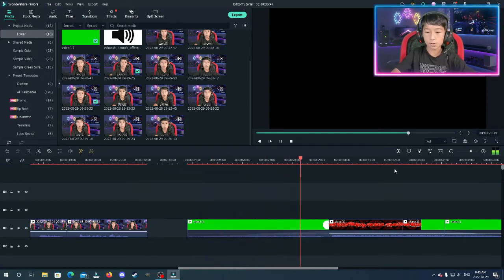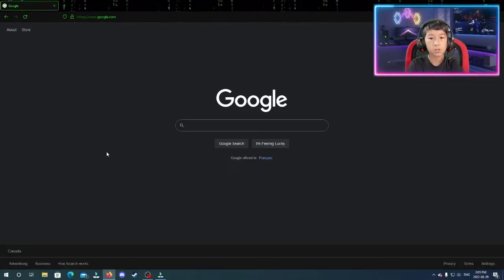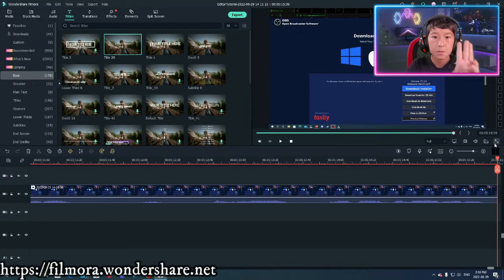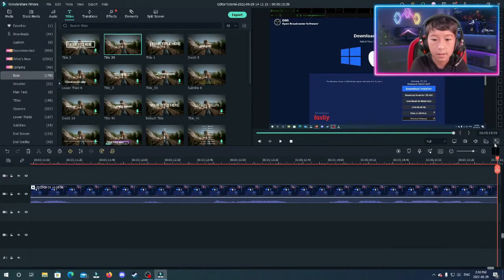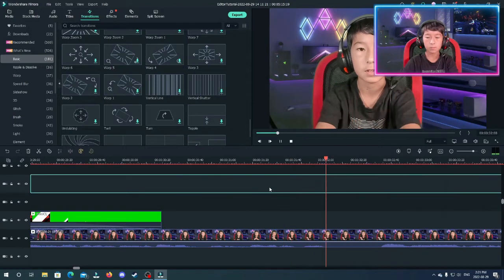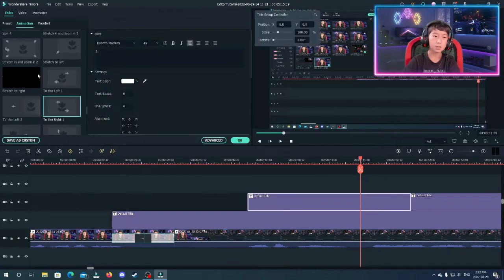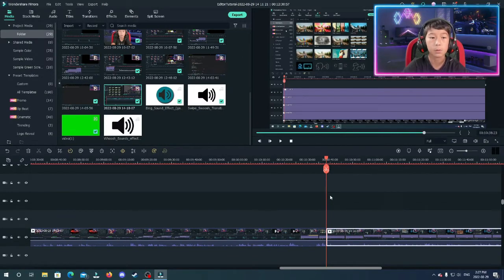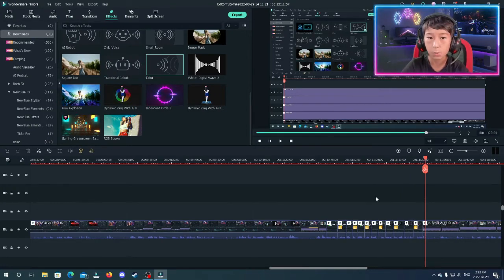How to CREATE videos with OBS Studio and Wondershare Filmora!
Learn how to Make good videos with OBS Studio and Wondershare Filmora!

Chapters:

0:00 - Intro
0:40 - Steps
1:00 - Step 1 (Panzoid)
2:45 - Chroma Key Showcase
4:14 - Step 2 (OBS Studio)
5:17 - Step 3 (Wondershare Filmora)
8:04 - Step 4 (Wondershare Filmora)
9:45 - Special Effects Showcase
10:42 - Bonus Step (Bonus Editing)
11:07 - Outro